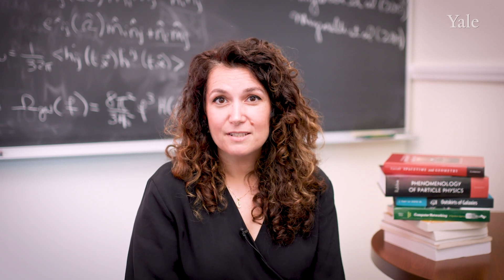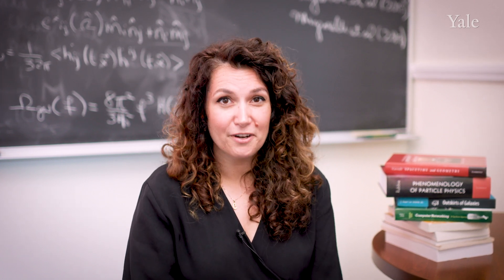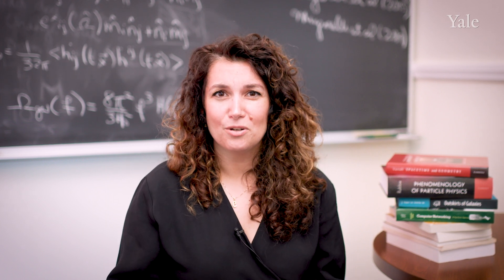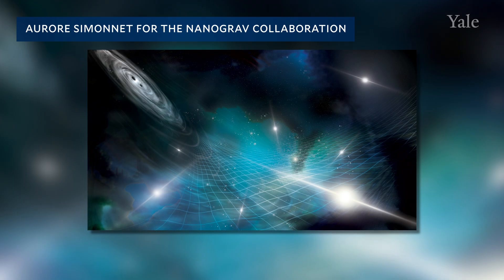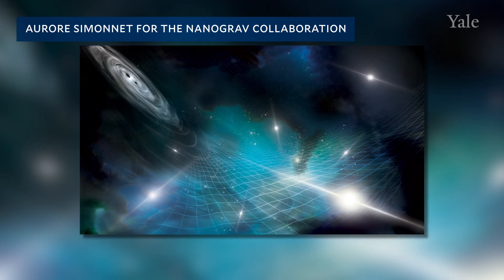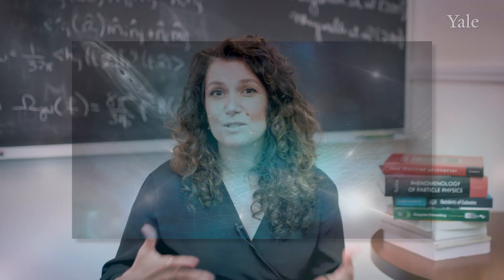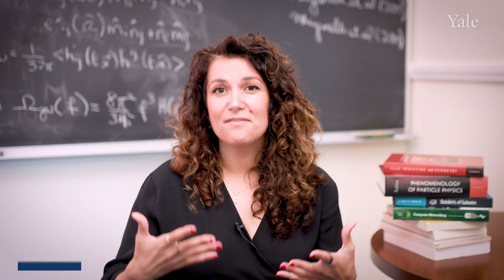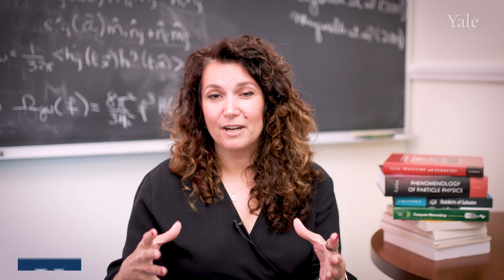Gravitational Waves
Chiara Mingarelli, an assistant professor of physics in Yale’s Faculty of Arts and Sciences, discusses the recent discovery of a “background” of gravitational waves — ripples in the fabric of space-time — detected from Earth in a field of low-frequency energy. The discovery helps confirm standard models of how black holes grow in the universe.